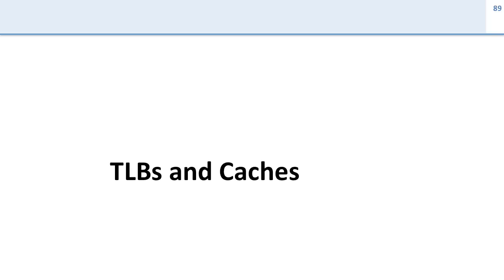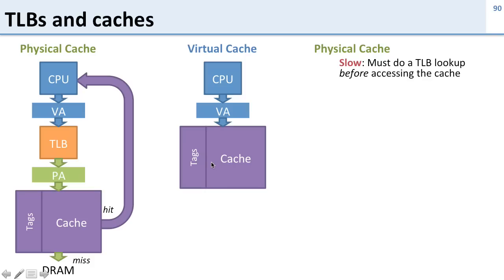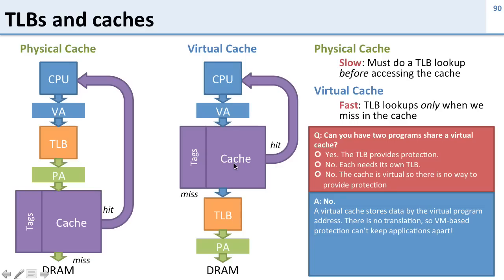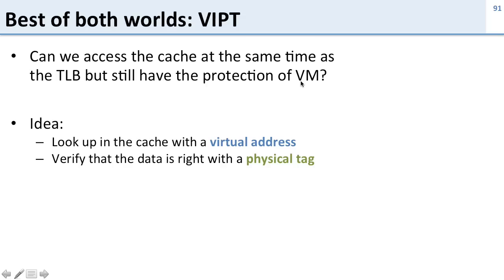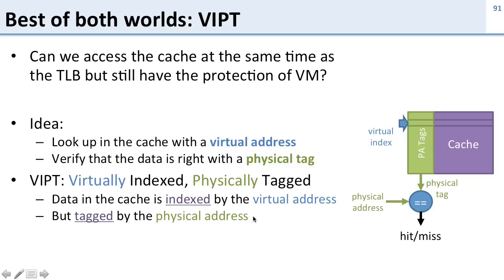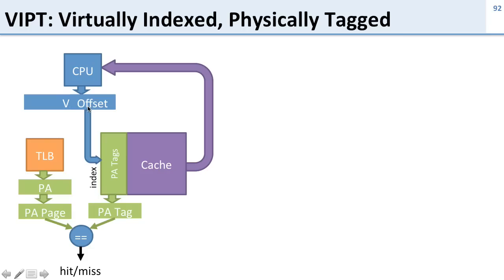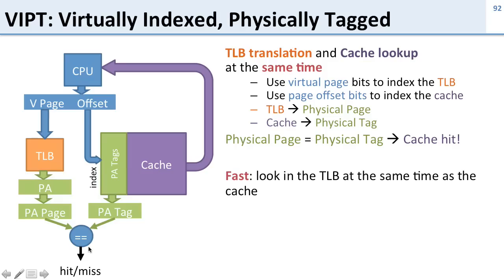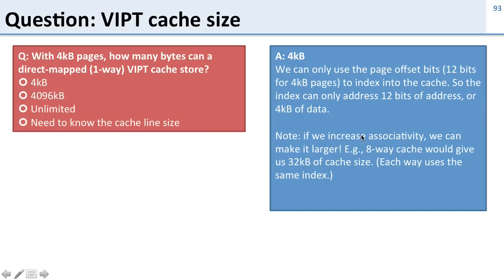Virtual Memory: 13 TLBs and Caches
Physical caches. Virtual caches. Virtual address tags, physical address tags. VIPT: Virtually Indexed, Physically Tagged cache example. VIPT cache size limitation.